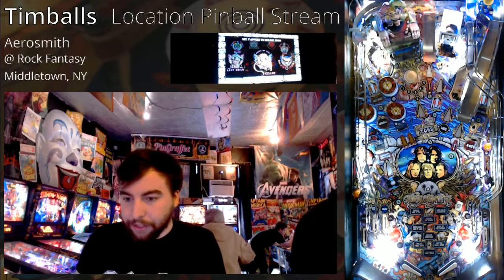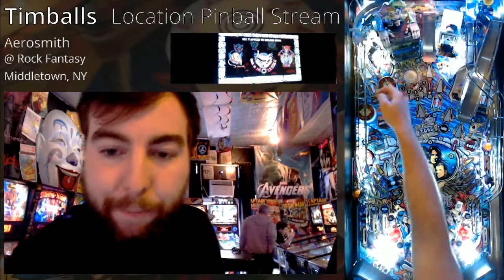Aerosmith Pinball Tutorial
Recorded 03/25/2017 at Rock Fantasy in Middletown, NY.

First of 3 Aerosmith pinball videos coming this week. Wizard mode and 380m+ game coming later. I'm really having a fun time on this game despite it being very frustrating. This game has a lot of the good parts of the recent stern games like rules that really reward you for playing a mode well.

Learn the basics of Aerosmith pinball with this tutorial! I'm obviously no Bowen Kerins but I thought I'd put what I know out here. This is the Pro model so it does not have the upper playfield that the Premium and LE have.

Hi, my name is Tim and I'm a highly competitive pinball player. I'm ranked in the top 100 in the world and I'm trying to become the best player I can be, which means lots and lots of practice. Join me as I play all eras of pinball machines as I try to hone my skills to get to wizard modes, and to become a better tournament player.